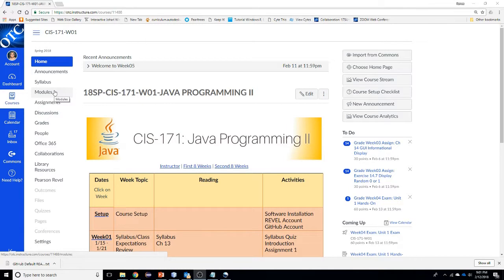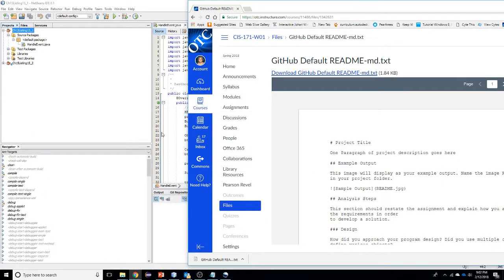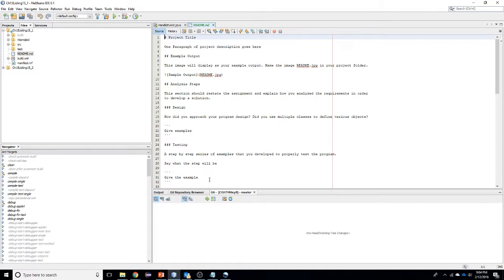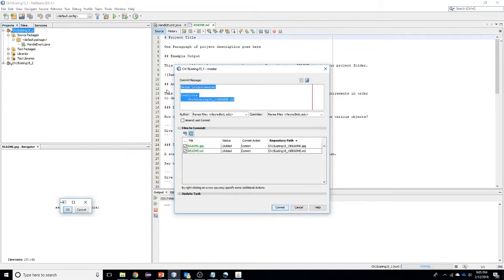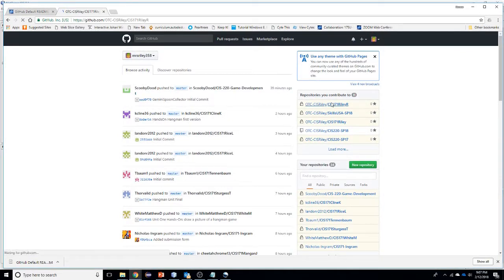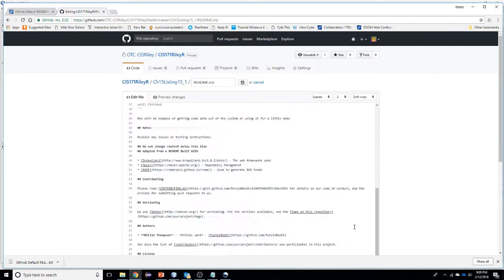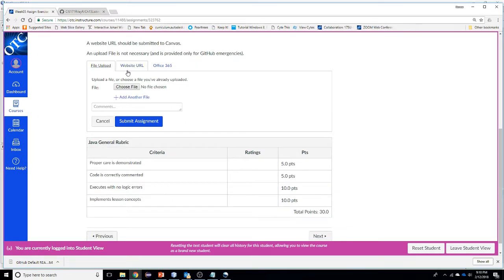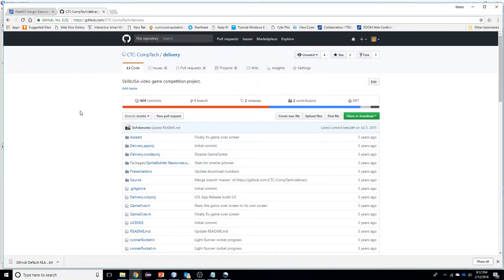CIS171 Week05 New Submission Method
Use GitHub to document program instead of program submission document.

Use a GitHub Readme file to turn in assignments.